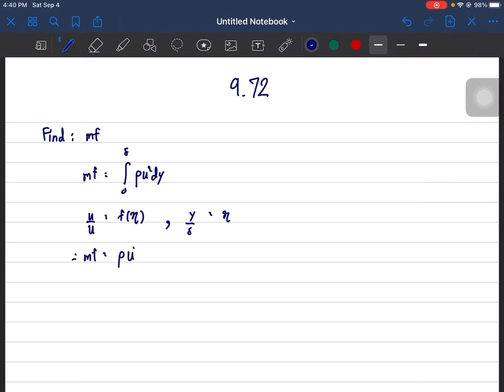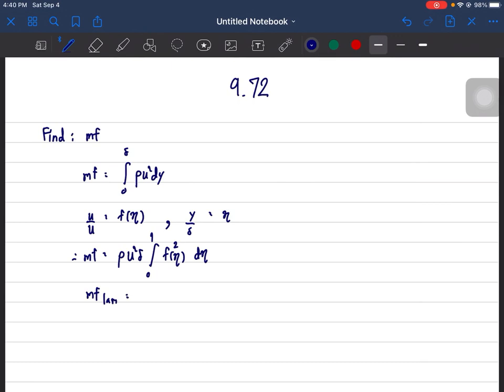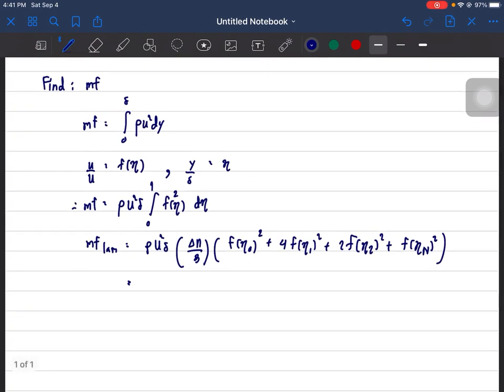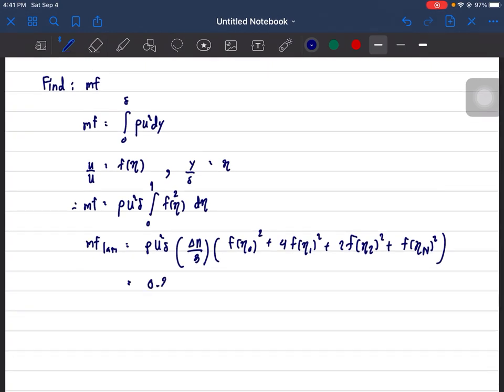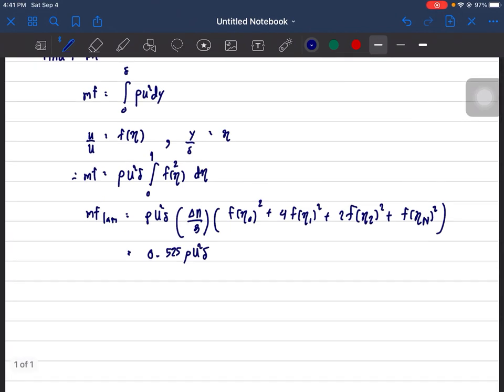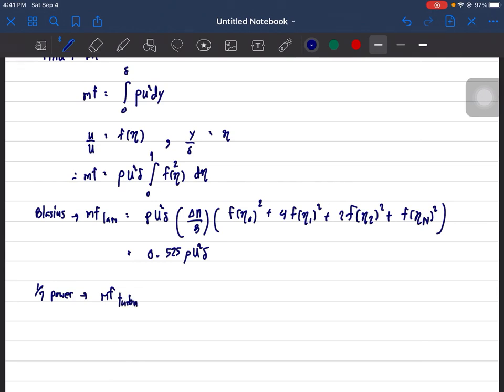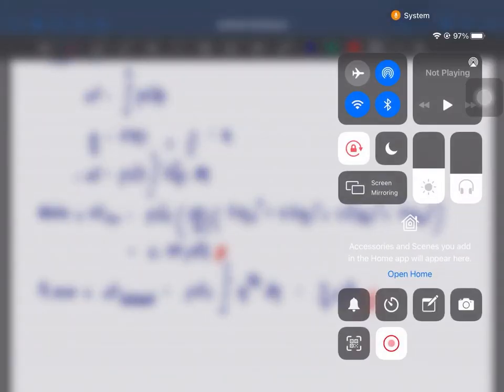Apply conservation of mass to Eq 7 231, assuming that the coefficients of turbulent diffusion are i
Apply conservation of mass to Eq. (7.231), assuming that the coefficients of turbulent diffusion are independent of location. Take the dominant flow in the
-direction and write down the solution for a point source. Compare with solution (7.232).